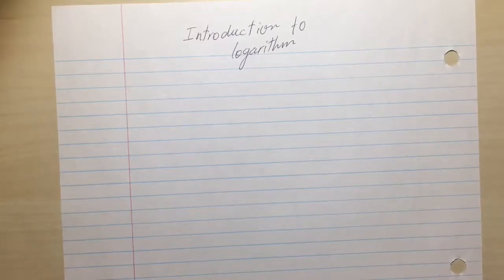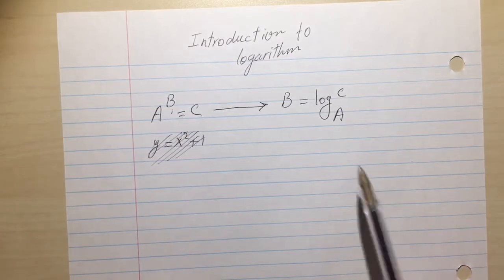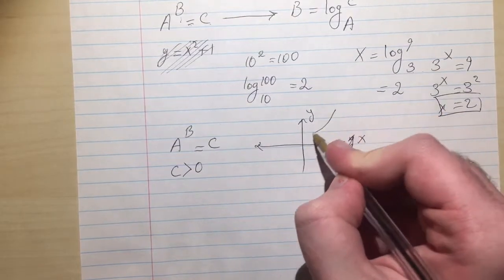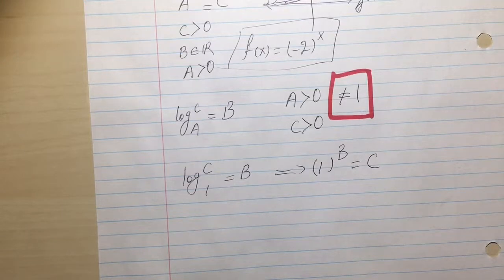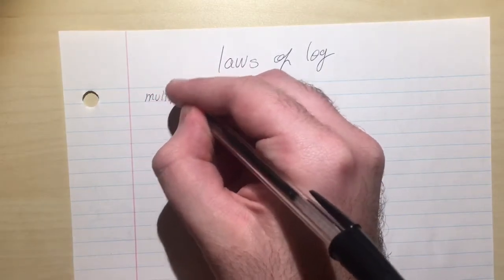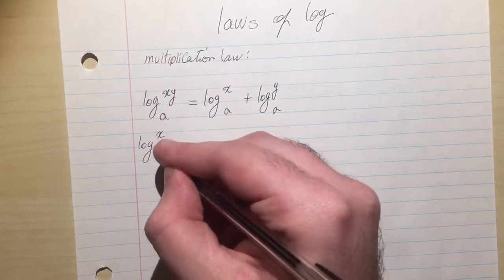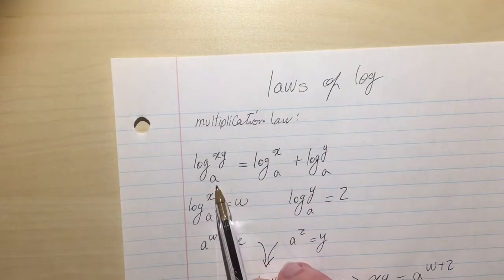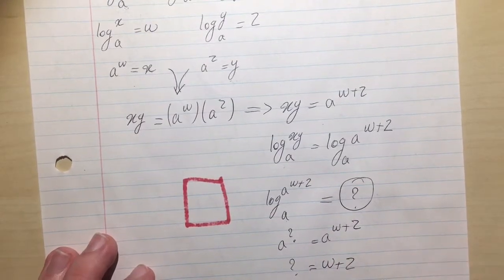What is Logarithm?/ Introduction to logarithm and its basic laws (lecture#1)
This lesson covers:
1- Meaning of logarithm
2- Basic laws of logarithm
Please put your comments below.👊🏻👊🏻👍👍 Thanks.